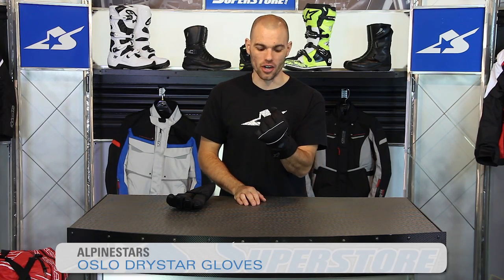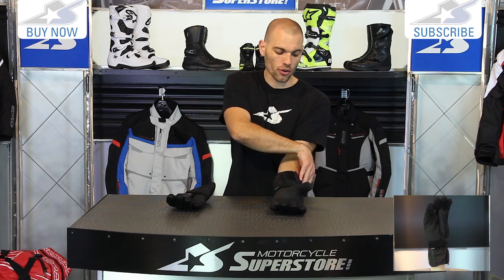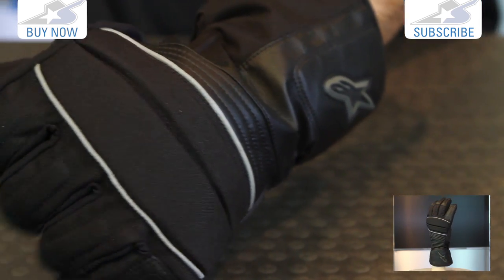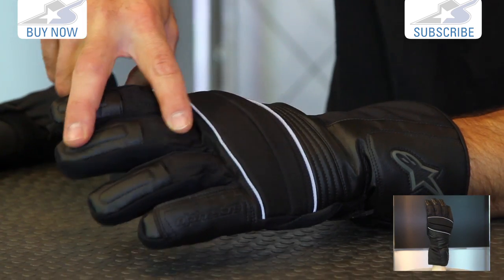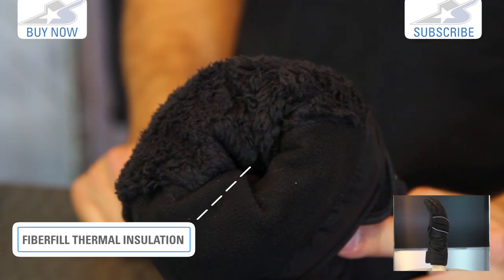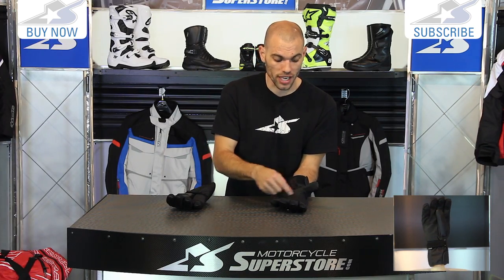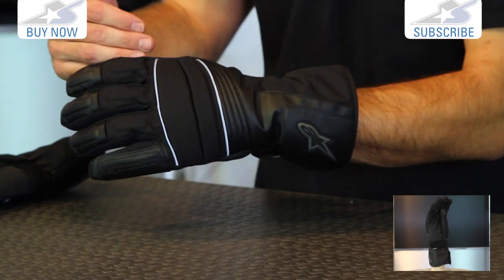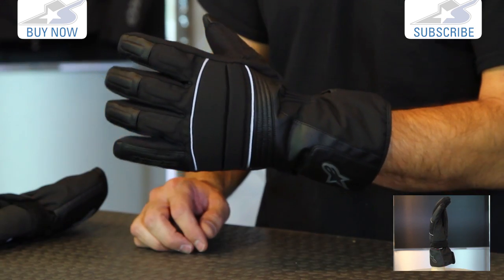Alpinestars Oslo Drystar Gloves | Motorcycle Superstore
Alpinestars introduces the Oslo Drystar glove for winter motorcycling enthusiasts. Thinsulate and Firefill insulation ensure the warmest performance which can be a lifesaver for riders without heated grips. Textile construction on the backhand allows for plenty of flexibility and comfort despite the thick insulation. Feel is improved with bonded liners that keep the Drystar waterproof liner attached to the outer and inner layers so there’s minimal movement and maximum dexterity and feel from the fingers. The palm is constructed of a reinforced rubber material that promises ridiculous grip in wet or dry conditions. Consistent feel at the controls is what touring gloves are all about.